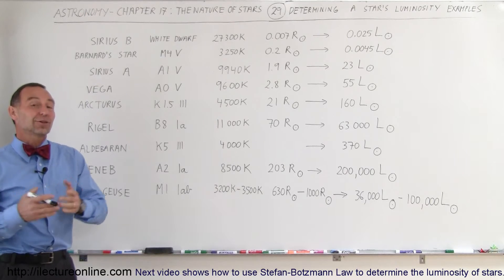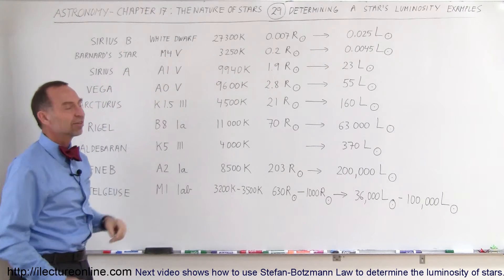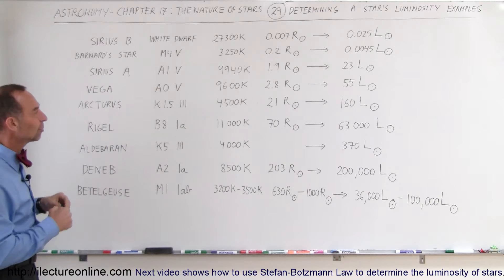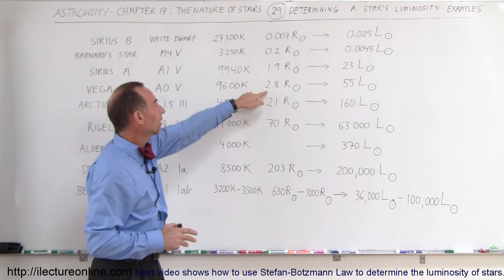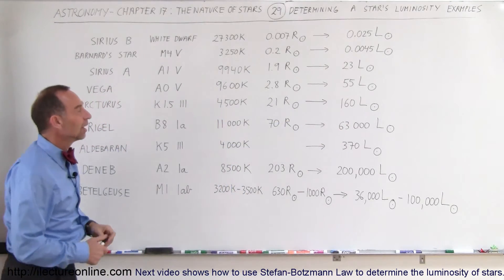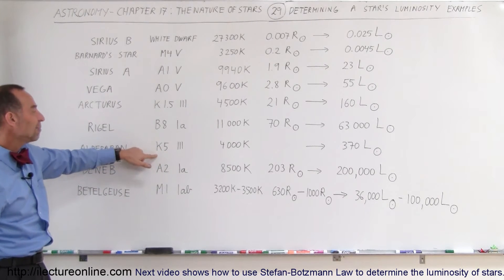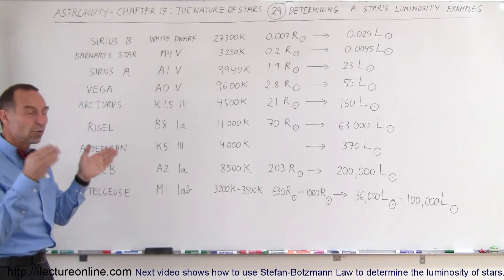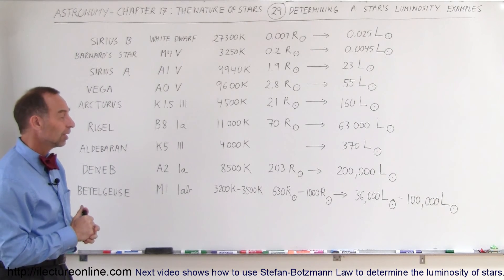Astronomy - Ch. 17: The Nature of Stars (29 of 37) Determining a Star's Luminosity: Example***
In this video I will gives examples of the luminosities of some stars.

Next video can be seen at: